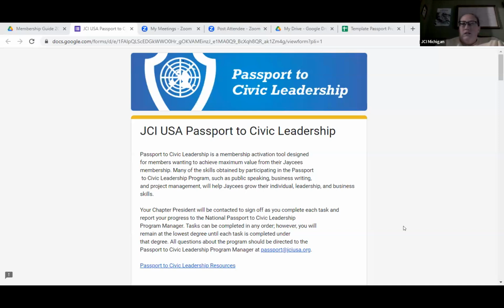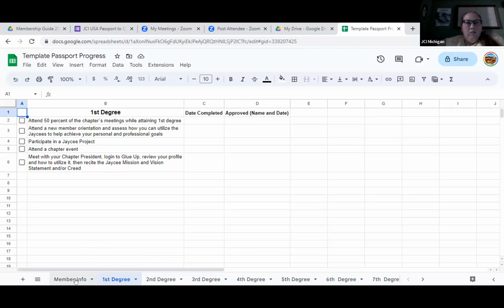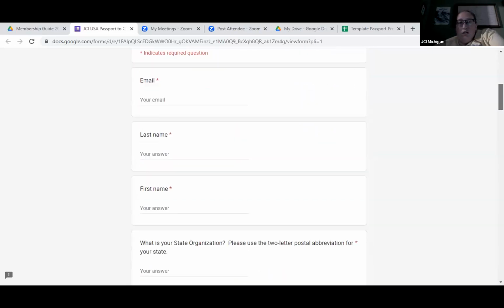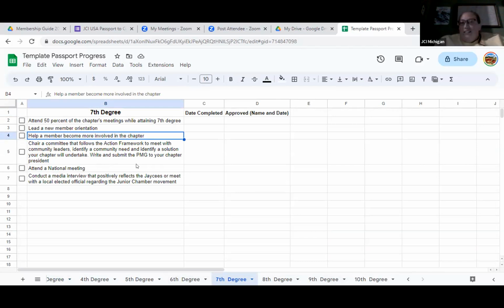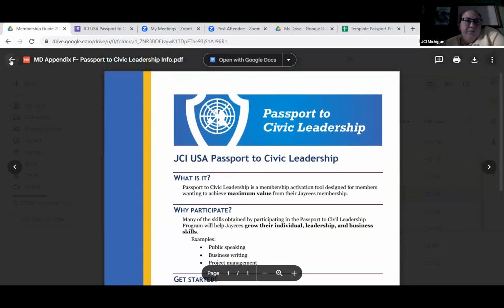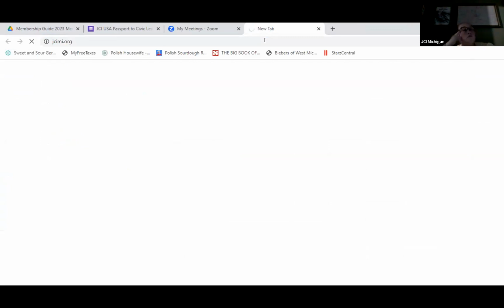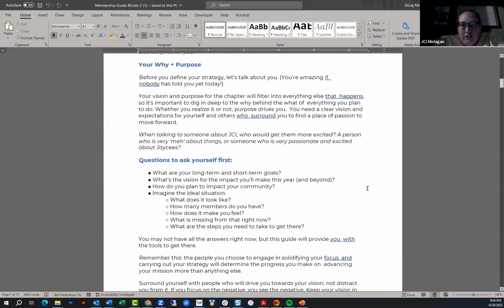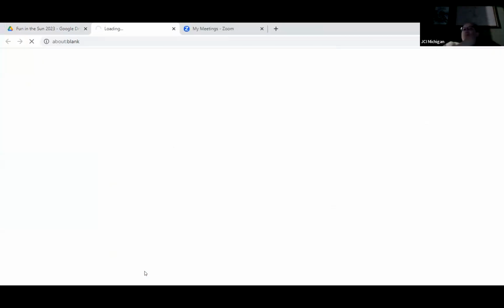Passport Training 2023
Passport to Leadership Training - Presented by 2023 JCI Michigan Membership Team